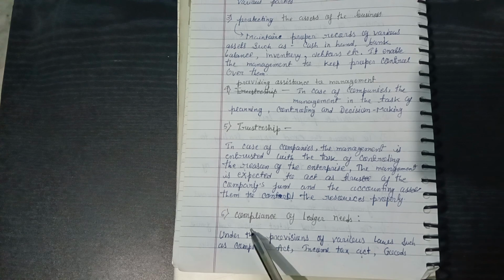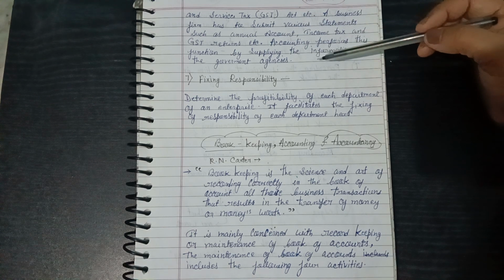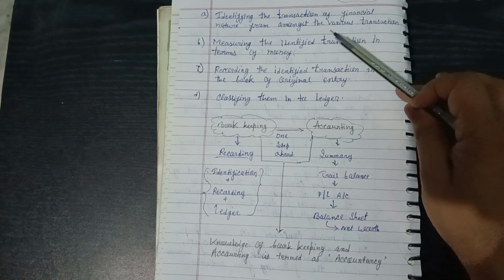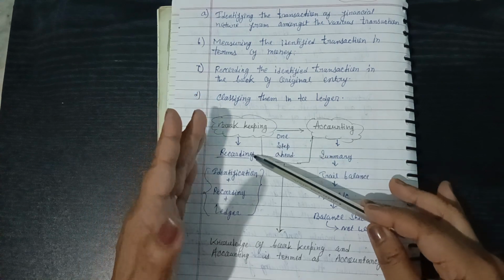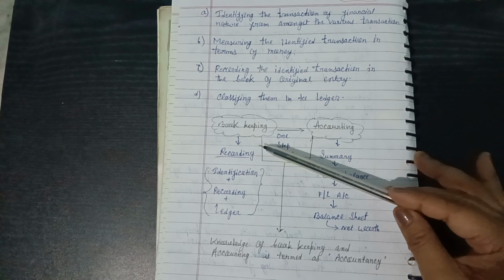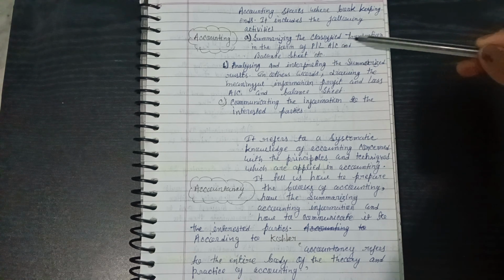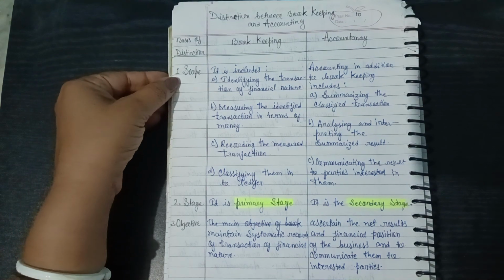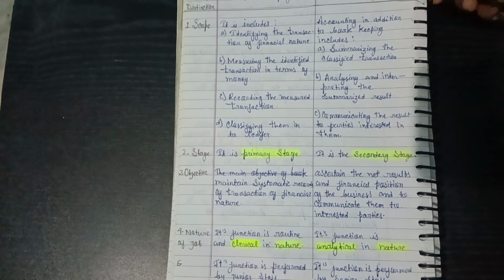INTRODUCTION TO ACCOUNTING / ACCOUNTANCY / XI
accounting- objectives & functions/ book keeping /accounting/accountancy / part -2